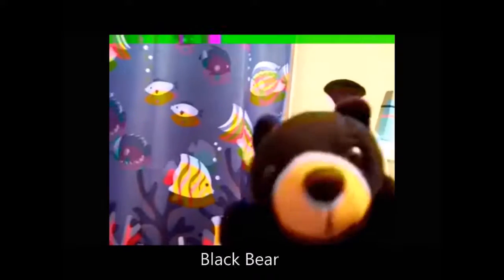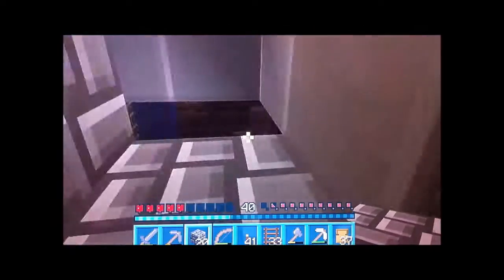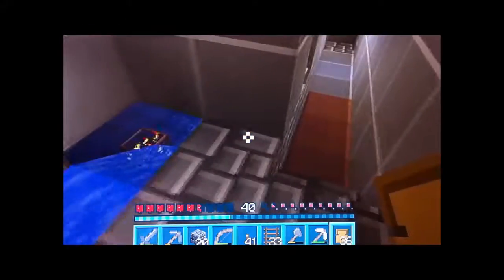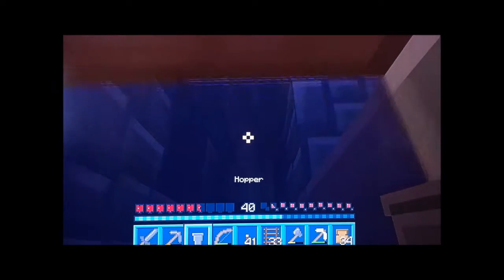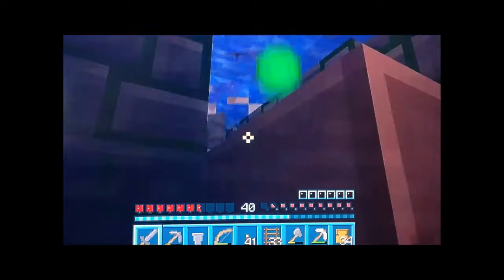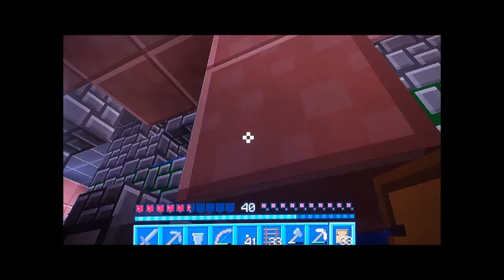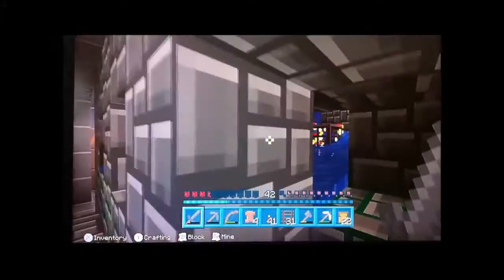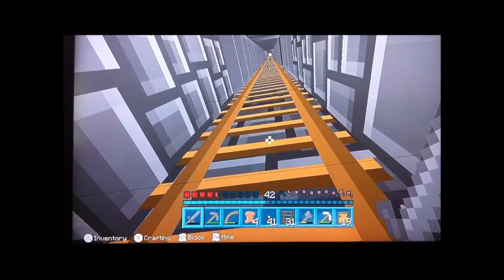Minecraft 100 Day Tutorial Days 063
Harvesting arrows from the Skeleton Dungeon; we build an iron golem at the village.

Minecraft 100 day tutorial
100 day tutorial Minecraft